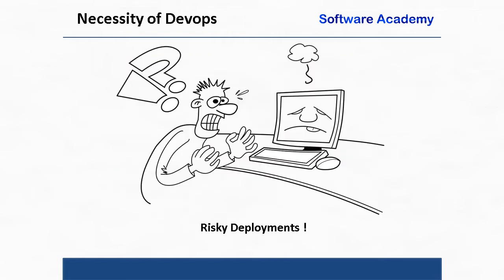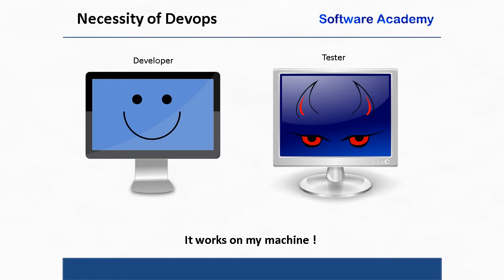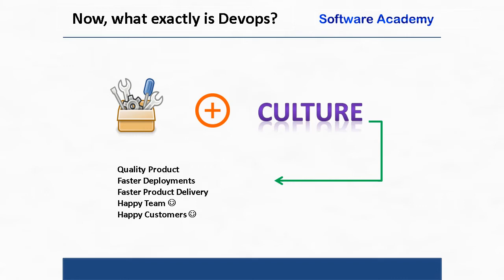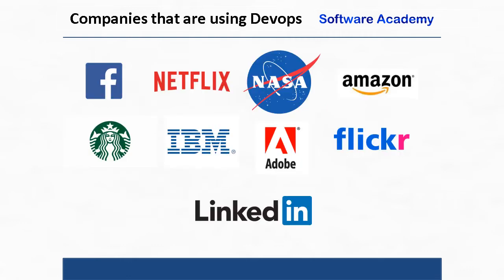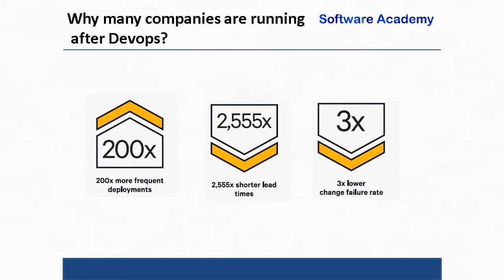Introducing Devops || Devops Tutorials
This devops series of videos enables you to understand what exactly is devops, how would be the devops culture, what are the different automation tools used in devops and how devops benefits the software organisations.

This video is an introduction to devops course and we are trying to make the videos suitable for both beginners and experienced learners.

Going forward, As part of this series, we are going to give you an idea on

1) software configuration management tools like SVN,GIT etc
2) Build tools like Ant,Maven etc
3) Continuous Integration tools like Jenkins etc
4) Configuration Management tools like chef,puppet etc
5) Job Monitoring tools like COntrol M etc
6) Artifact Repository tools like Nexus etc
7) Testing automation tools like Selenium etc
8) Cloud technologies like AWS, Azure etc
9) Middle ware technologies like WAS, Weblogic etc
10) Server monitoring tools like Nagios
11) Container technologies like docker etc

Many more automation tools

Happy learning !